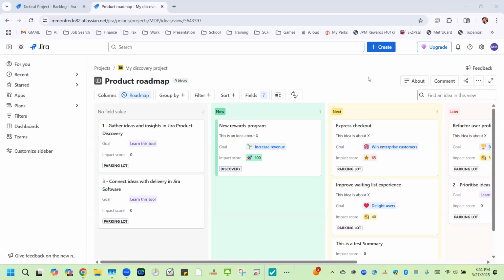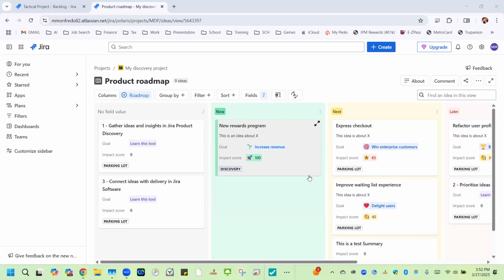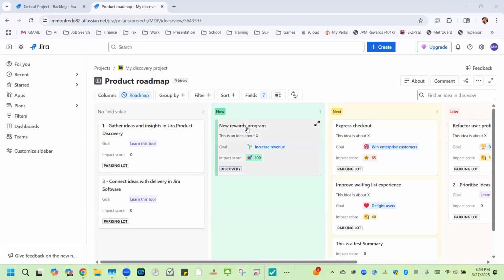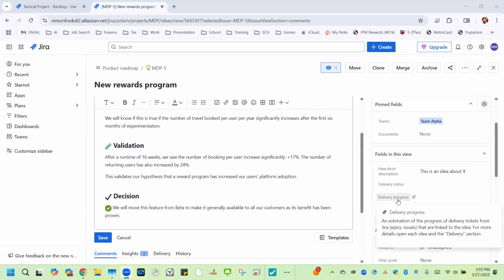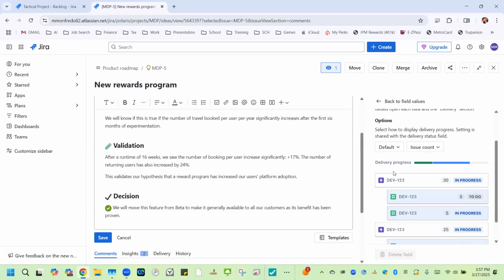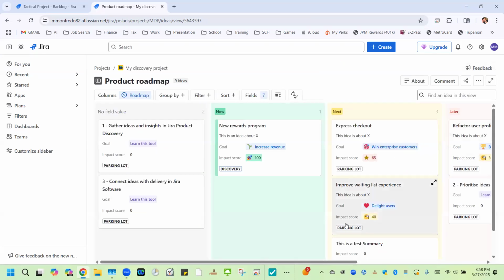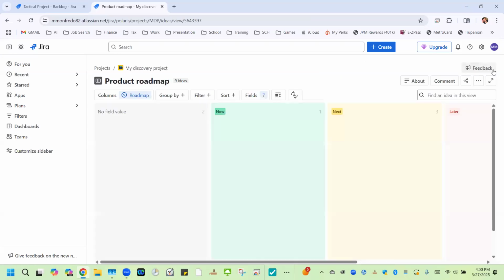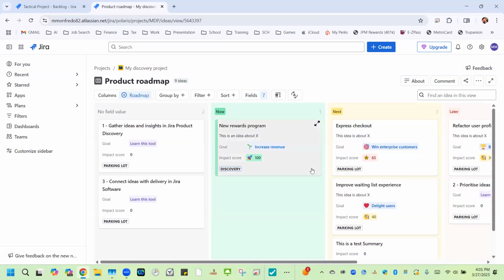Jira Demo - Product Roadmap Progress Bar